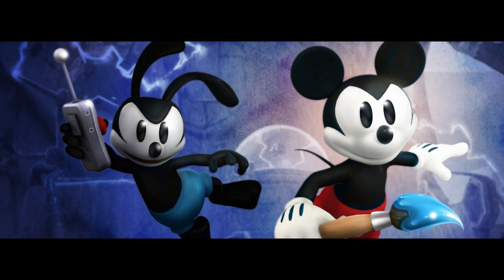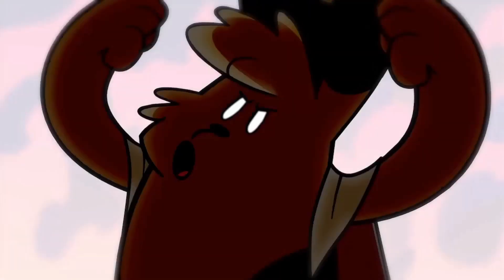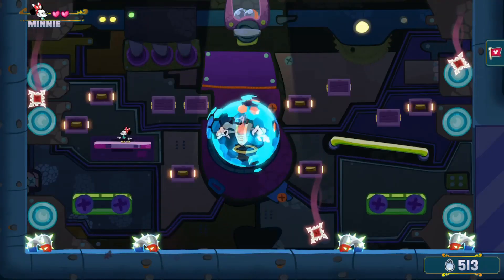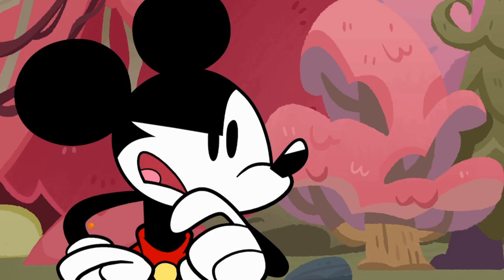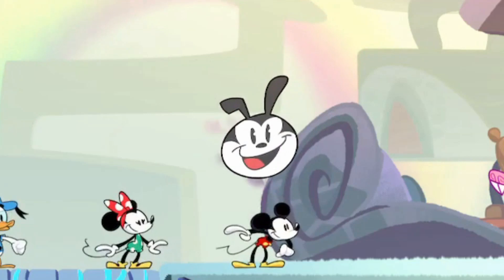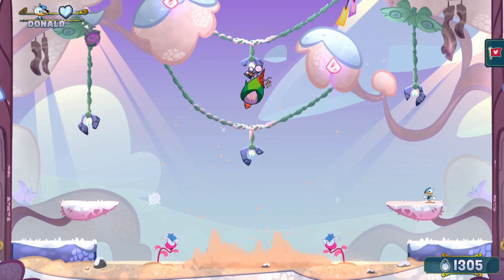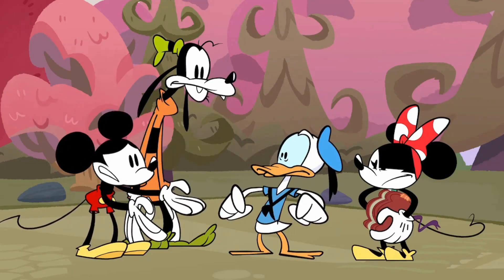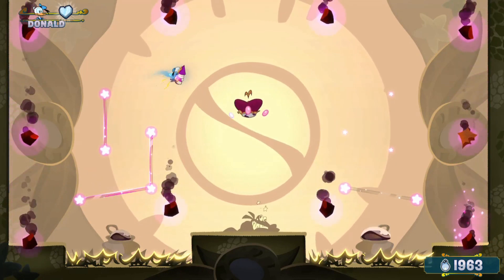8 Minutes on Illusion Island! - Mr E Gaming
Disney Illusion Island is the first proper Mickey Mouse videogame in a fair while and I hope this sells well so Disney considers doing more!
What's everyone's thoughts on his Rayman style metroidvania?